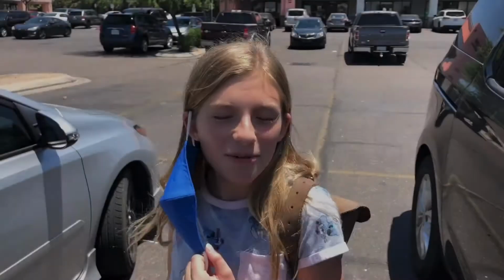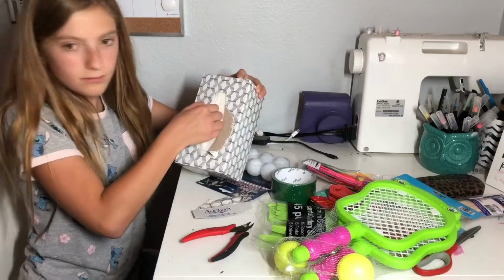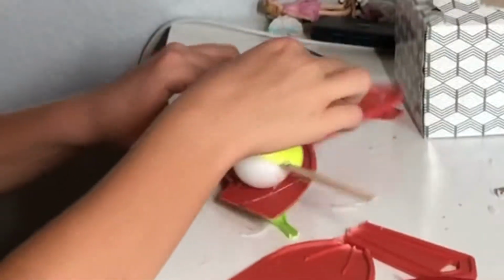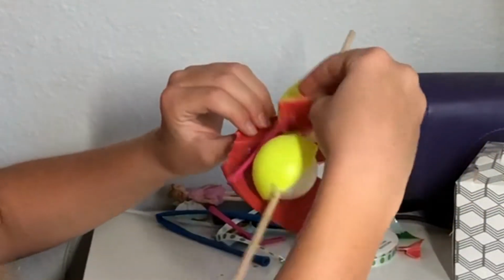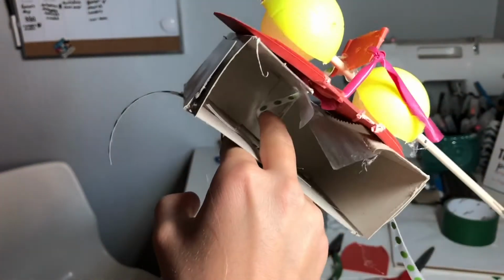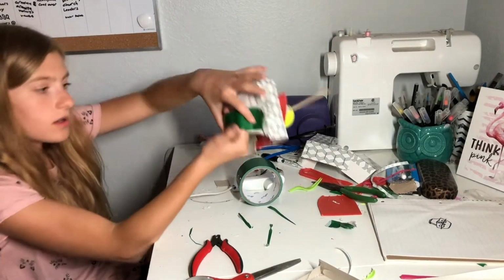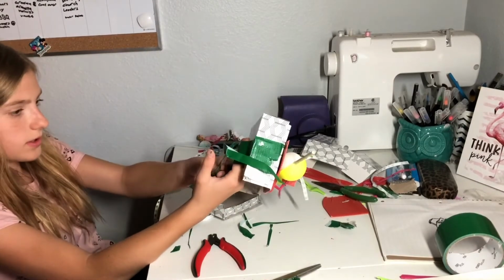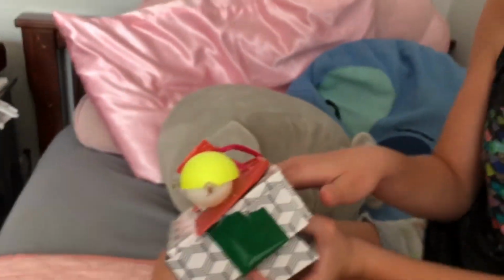Dollar Store Blinking Eye Puppet Challenge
We tried to keep this puppet as close to 10 dollars as possible, but I knew I wanted blinking eyes and a moving mouth! Hope you enjoy.